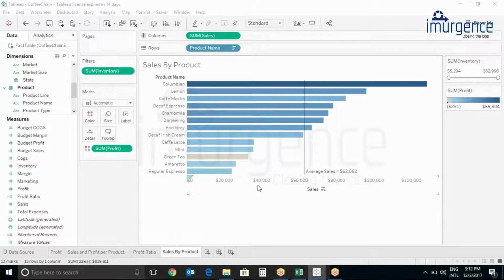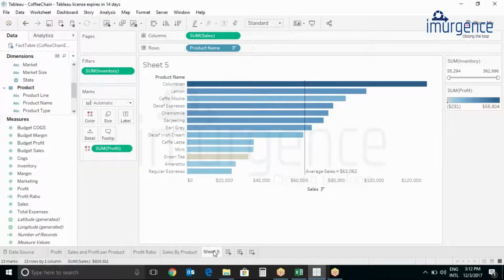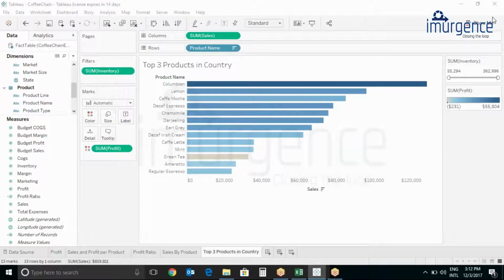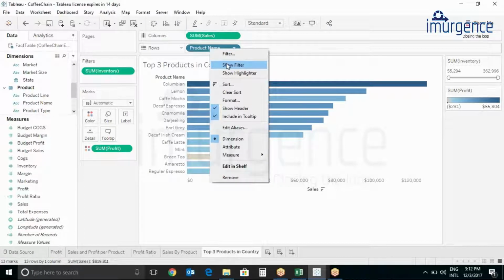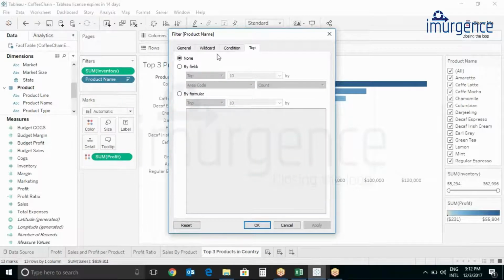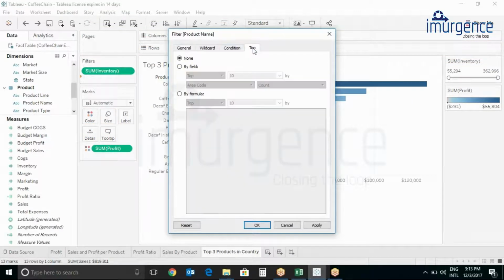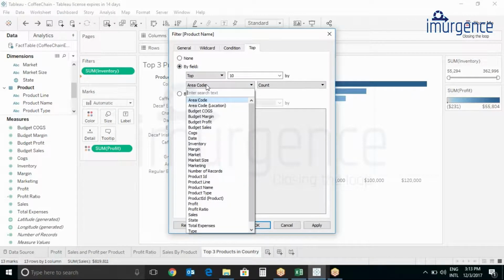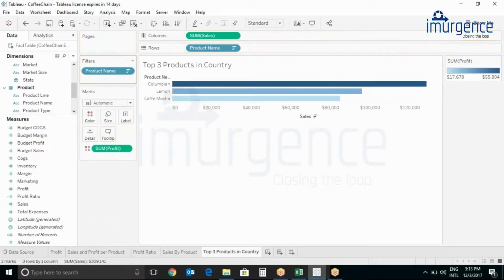Tableau | Analysing Data in Tableau 3.4 | Tableau Tutorial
Digital